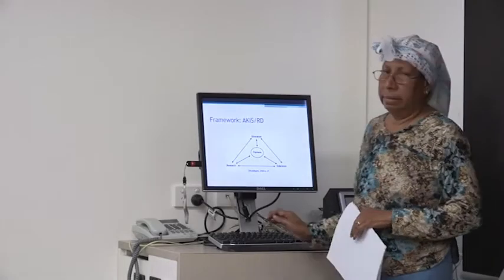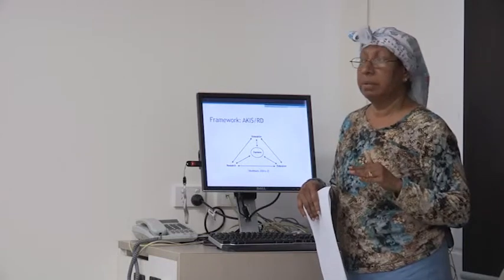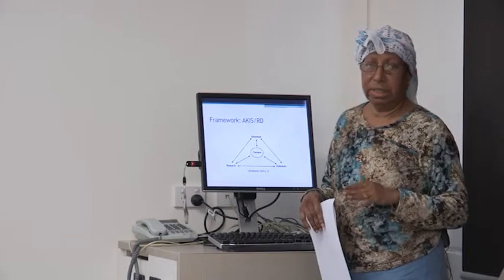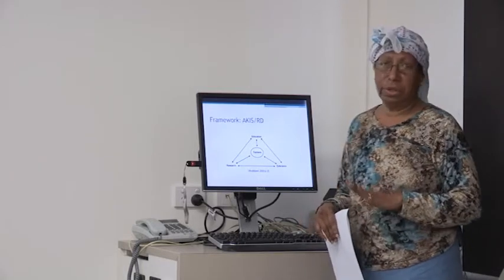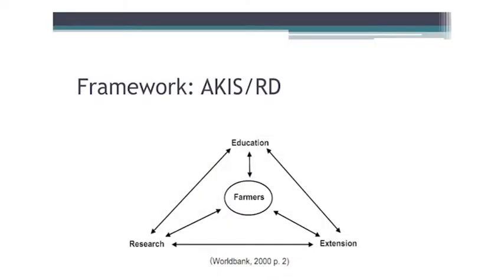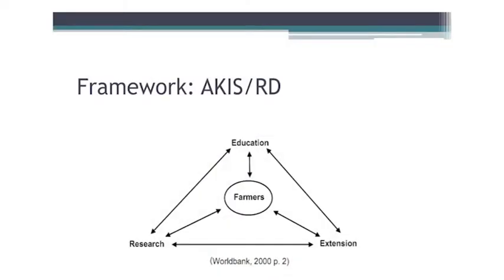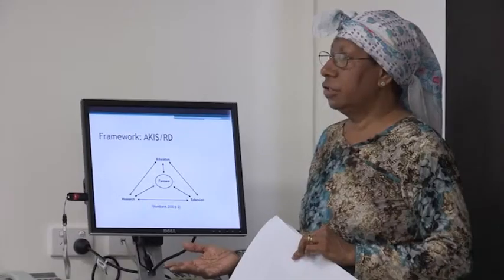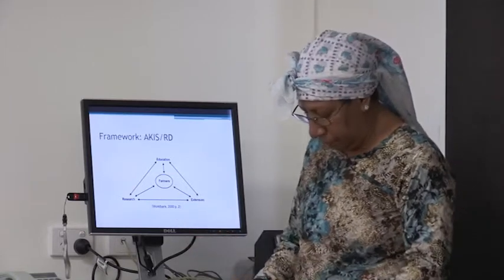Dr Lilly Sar - PART1 - Indigenous knowledge systems and participatory video in Papua New Guinea